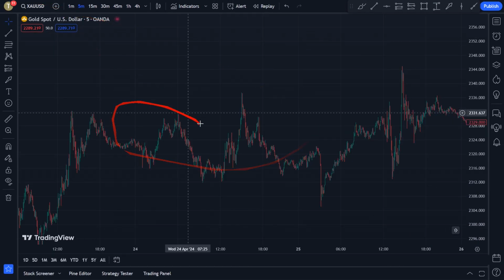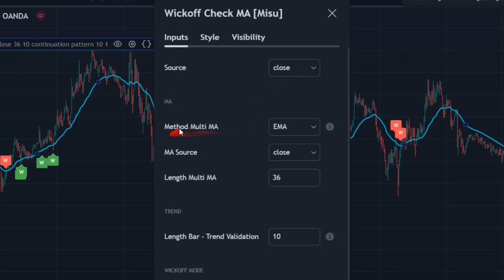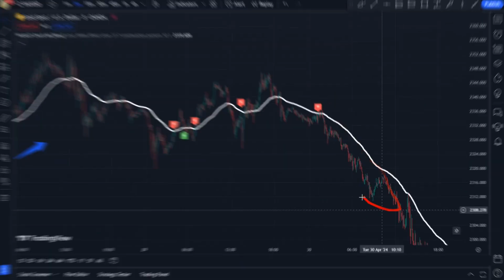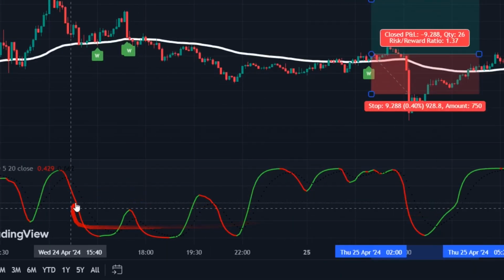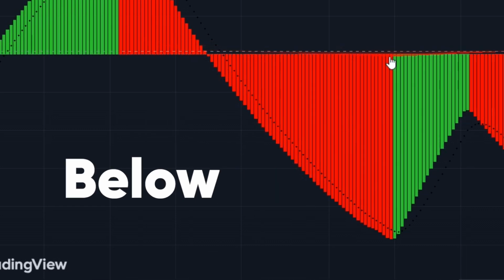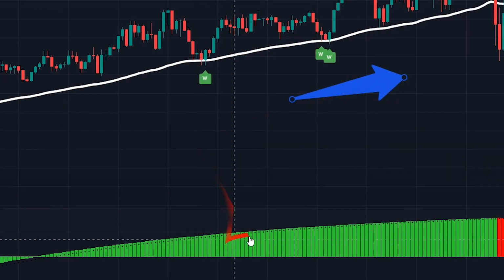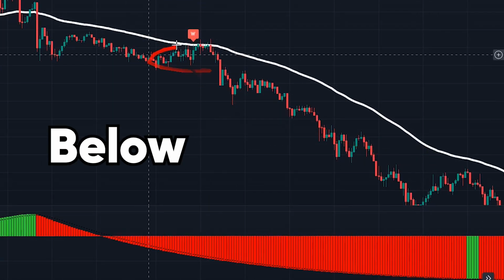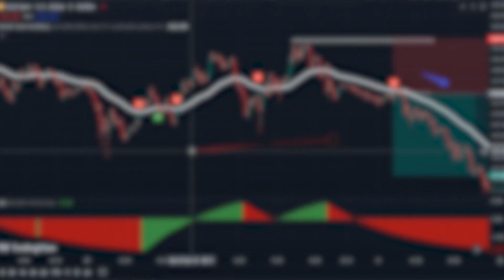wonderful Scalping Trading strategy with two tradingview indicator | Accurate buy sell indicator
Are you tired of useless strategies and every scalping strategy you try is associated with loss?
it's enough
Watch this video and say goodbye to all fake signals and possible losses in this market
Get a free trading strategy